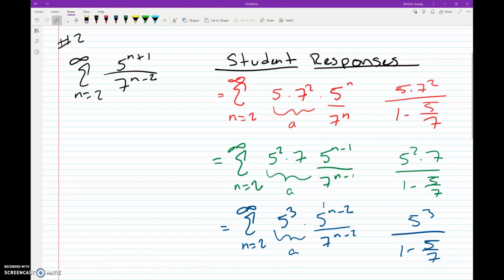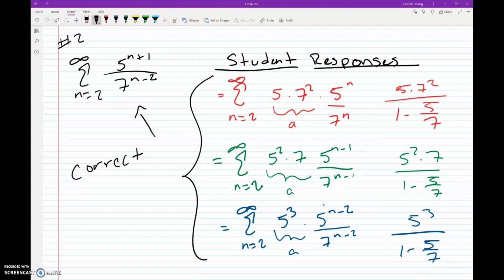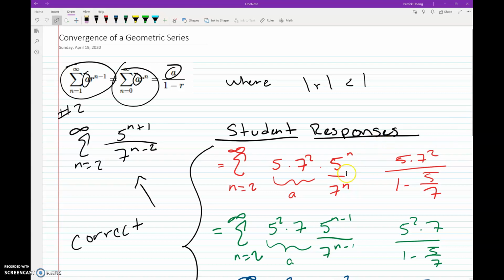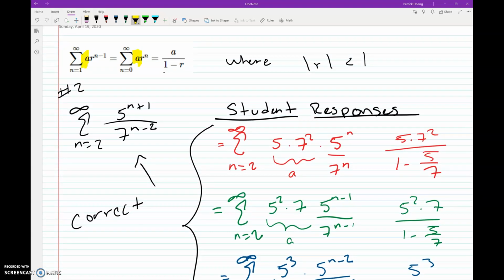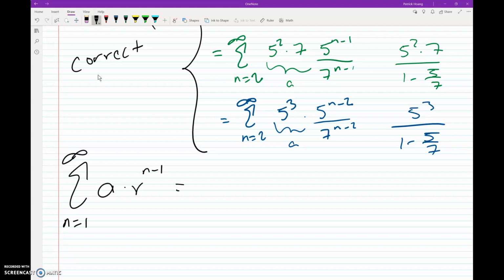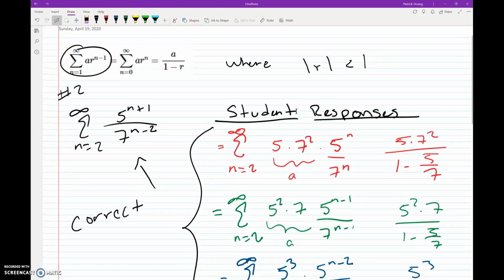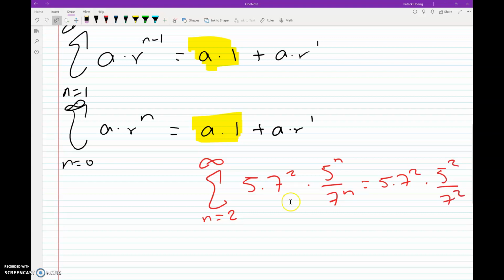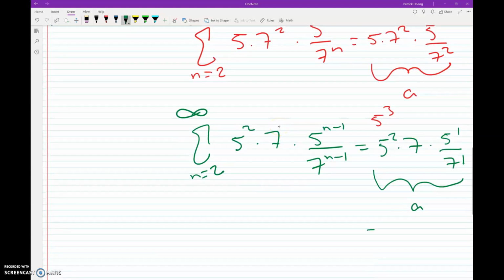Convergence of Geometric Series